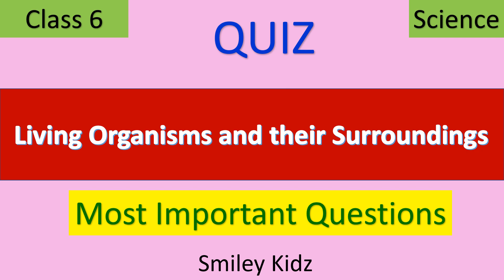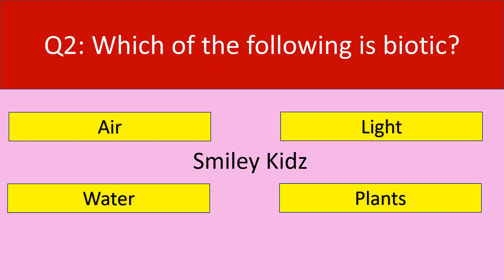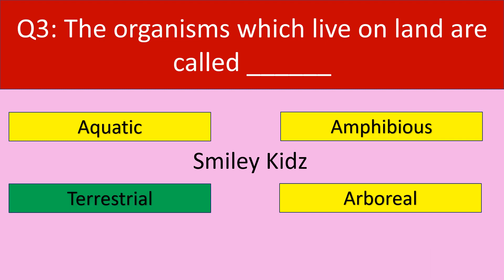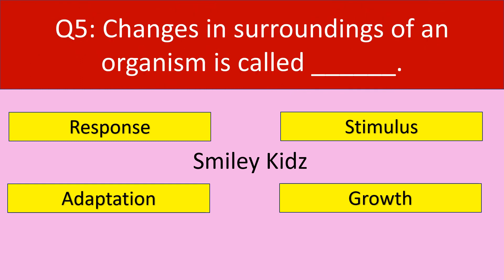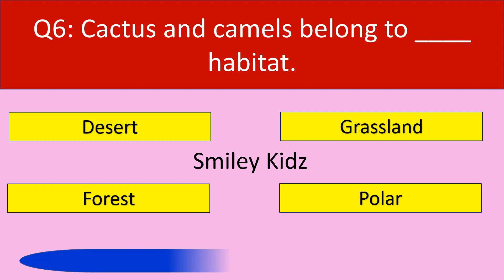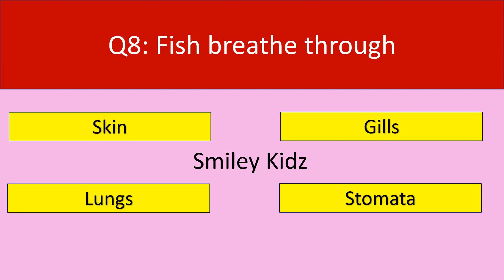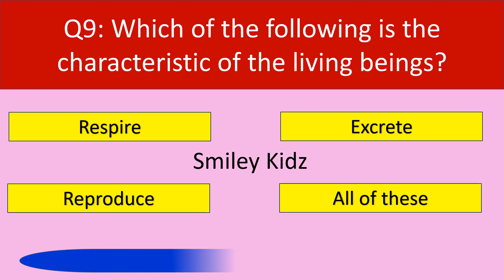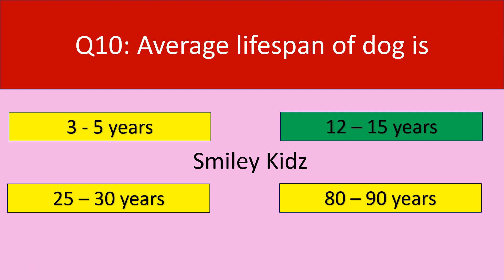Living Organisms and their Surroundings Quiz | Class 6 Science